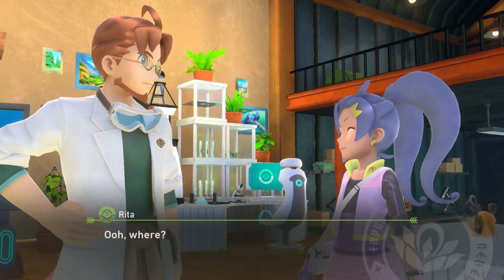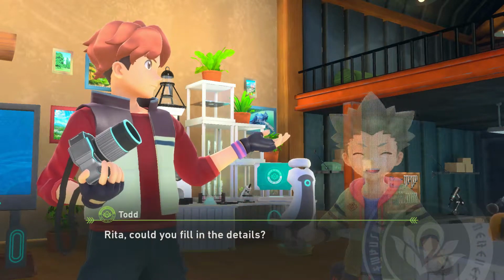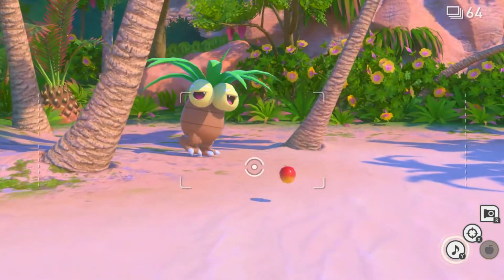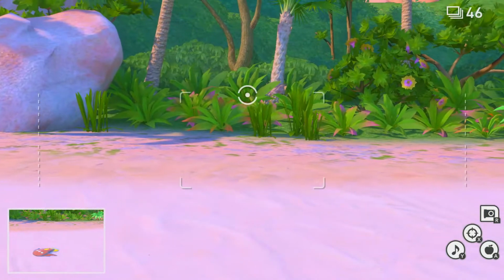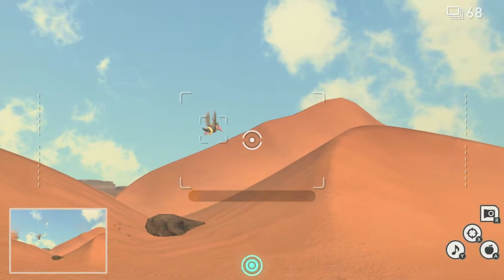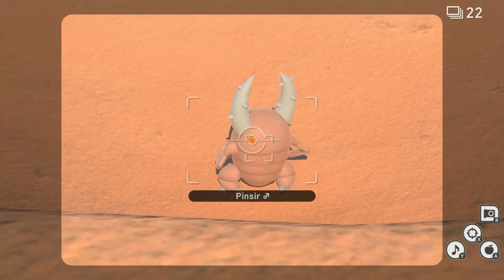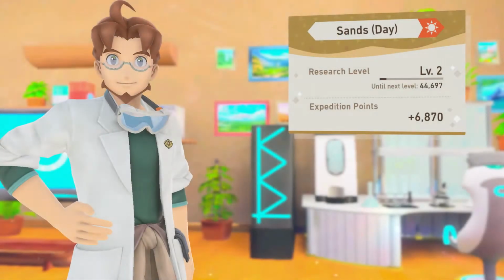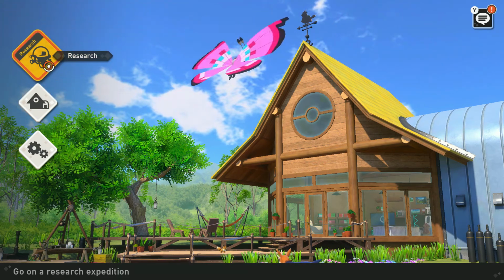Nothin' but sand! | My wife and I play NEW Pokemon Snap! (Part 4)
We're done with the Jungle! (for now) As we attempt two new levels! The Desert and the Beach.